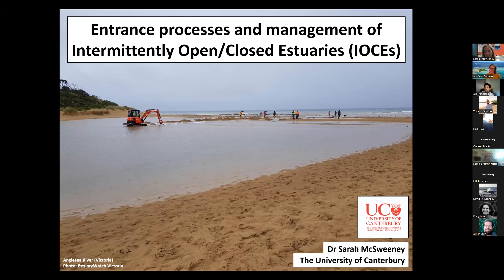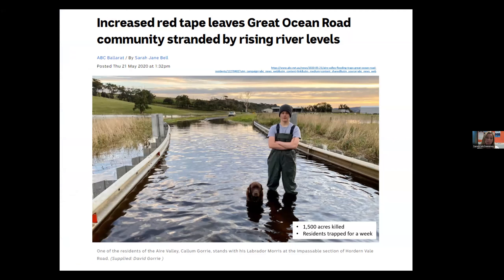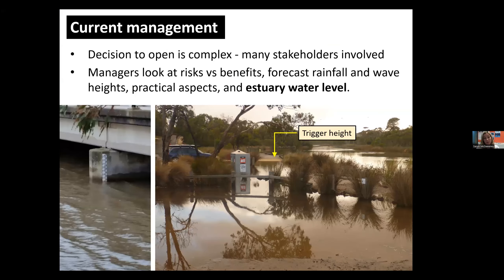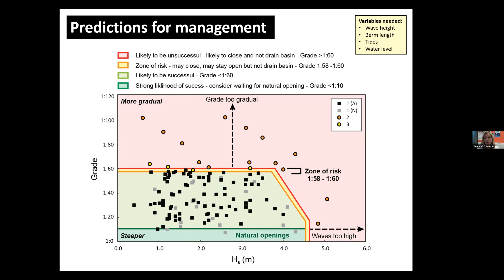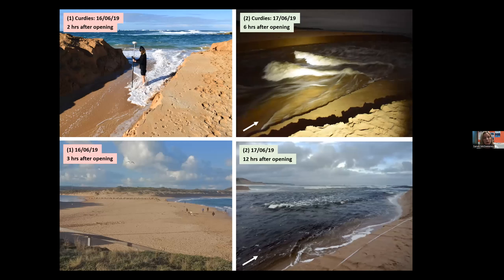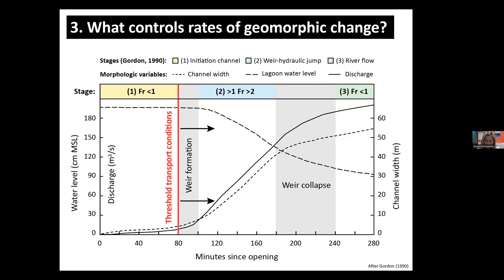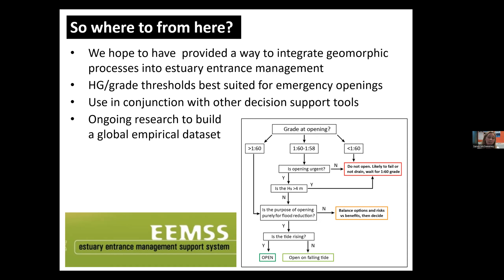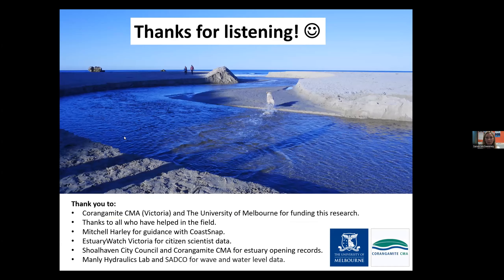C2C45 - Sarah McSweeney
Title: Entrance processes and management of Intermittently Open/Closed Estuaries

Talk summary: Intermittently Open/Closed Estuaries (IOCE’s) are dynamic estuaries that periodically close. Their entrance state is controlled by the net direction of sediment transport at the mouth. When onshore sediment transport (via waves) dominates over offshore sediment transport (via ebb-tidal currents), IOCE’s close. During this closed state, the lagoon water level will rise and can inundate property and infrastructure on the floodplain. To mitigate against flooding, IOCE’s are often artificially opened before a natural opening threshold is reached. This presentation will discuss the sequence of geomorphic change that occurs following artificial openings as determined from high-resolution monitoring of more than 15 openings in Australia. Artificial openings are generally effective as a short-term flood mitigation strategy but sometimes IOCE’s will close immediately after excavation and flooding is not reduced. We find that it is possible to pinpoint the thresholds for implementing successful openings as based on the interaction of three simple variables at the time of opening: hydraulic head, berm length, and offshore wave height. Our findings provide geomorphic thresholds that can be used to complement other decision-making frameworks. We hope that they can help reduce the need for reimplementation which is not only costly but can have detrimental environmental and biological effects.

Presenter: Sarah is a coastal geomorphologist whose research interests lie at the interface of coastal physical processes, landform evolution, and management. Her research aims to better understand how interacting physical processes control the morphodynamics and evolution of coastal landforms, and how these processes and landforms are in turn impacted by people. Her research has mainly focused on the entrance processes of estuaries which intermittently close. Sarah is a lecturer at The University of Canterbury in New Zealand, having just moved back to New Zealand after working in Australia for 10 years. Sarah is passionate about undertaking research that provides useful information in practice for coastal communities, policy makers, and managers. Sarah is also a keen middle-distance runner and enjoys hiking and exploring the outdoors.

Suggested reading
• McSweeney, S.L., Kennedy, D.M., Rutherfurd, I.D. and Stout, J.C., 2017. Intermittently Closed/Open Lakes and Lagoons: Their global distribution and boundary conditions. Geomorphology, 292, pp.142-152.
• McSweeney, S.L., Stout, J.C. and Kennedy, D.M., 2020. Variability in infragravity wave processes during estuary artificial entrance openings. Earth Surface Processes and Landforms, 45(13), pp.3414-3428.
• McSweeney, S.L., Kennedy, D.M. and Rutherfurd, I.D., 2018. The daily‐scale entrance dynamics of intermittently open/closed estuaries. Earth Surface Processes and Landforms, 43(4), pp.791-807.
• McSweeney, S.L., Kennedy, D.M. and Rutherfurd, I.D., 2017. A geomorphic classification of intermittently open/closed estuaries (IOCE) derived from estuaries in Victoria, Australia. Progress in Physical Geography, 41(4), pp.421-449.

Coast2Cast: Giovanni and Ana have started a Podcast on Coastal Science and Engineering!
Recordings, if you missed previous Coast2Coast Zoominars, you can still watch them in YouTube or on the Coastal Hub’s website. This one will be available within the next couple of weeks.

A few Zoominar reminders:
- Please mute your microphone
- Use the chat to introduce yourself (if you're new) or if you want to ask questions
- Let us know in advance if you have just published a paper and want to present 1-2 slides in our “100 seconds” section.